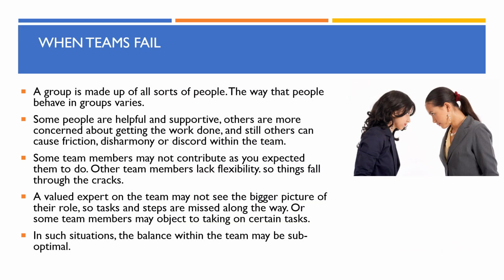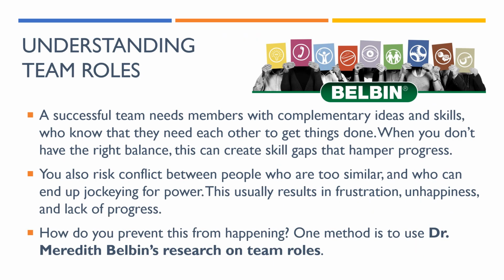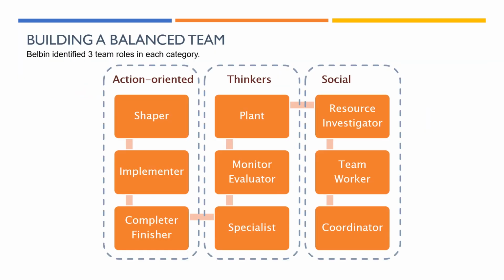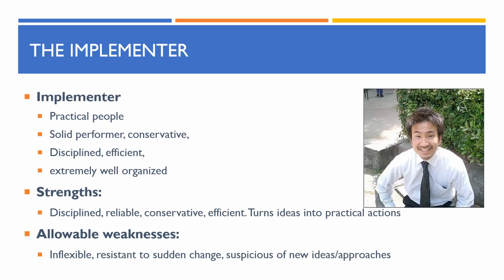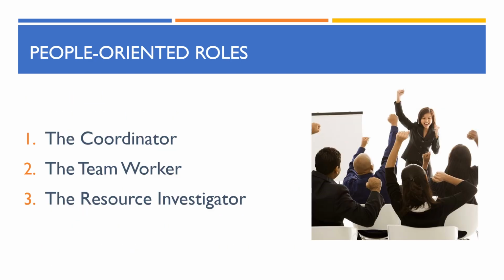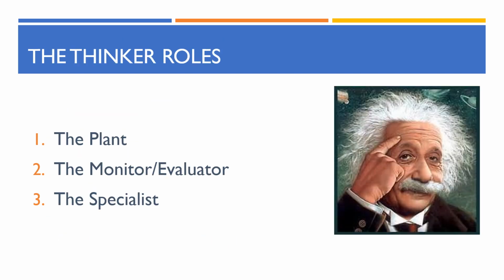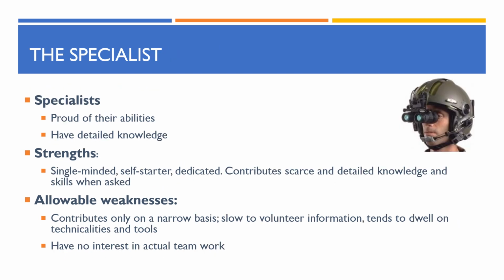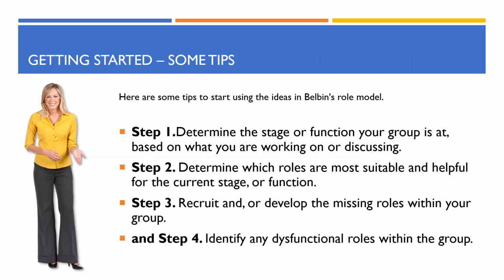Understanding Belbin's Team Roles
Belbin's Team Roles model is a widely recognized approach for understanding and maximizing team effectiveness. In this lesson, we discuss the Belbin framework, and the key characteristics of each role, and how you can get started applying the framework within your own organization.